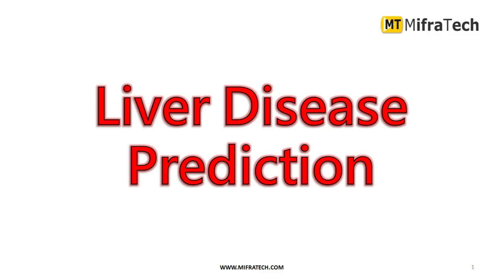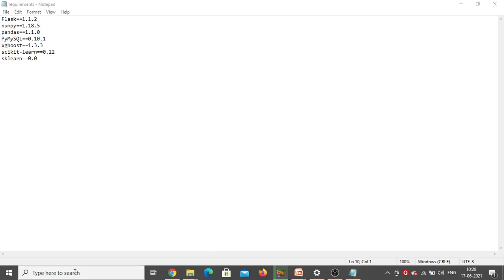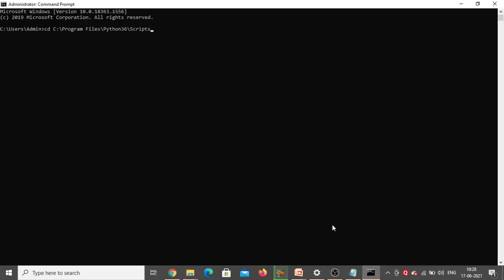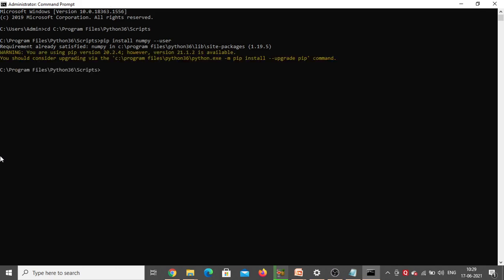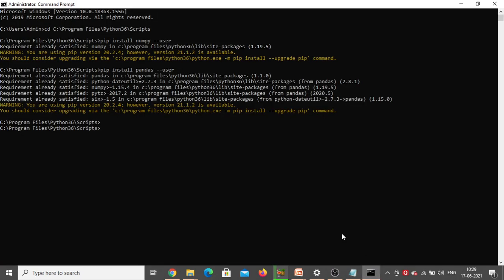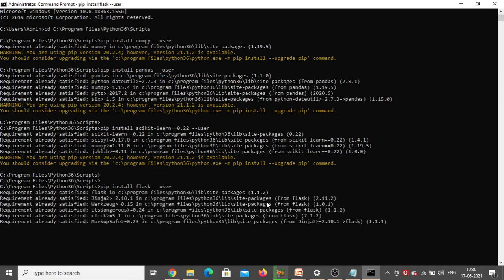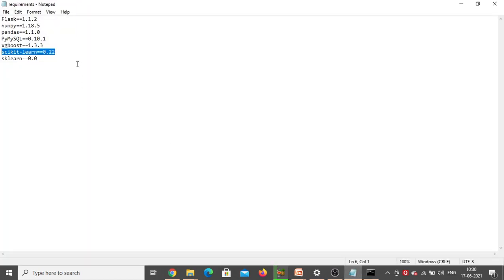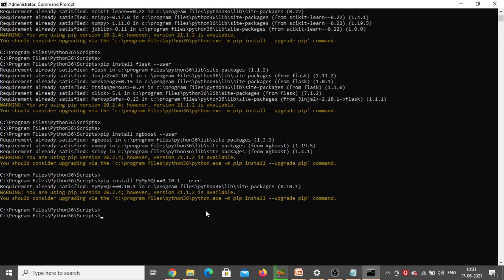Liver Disease Prediction (Packages Installation) - Mifratech#bestMLproject#bestelearningproject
PROJECTS:
► Institution Scope

MISSION:
1. To offer top quality support that merge creativeness with value costs, while developing an effective relationship with our customers.
2. To regularly endeavor to fulfill or surpass our client needs and objectives of price, support, and selection.
3. To this end, we will execute regular opinions of the market to improve the customer business.
VISION:
1. We have a perspective to become a most significant and a powerful company to play a crucial part in business development.
2. We are dedicated to fulfill and go beyond our customer objectives by providing top quality solutions always.
3. To be the most passionately known organization in all our business sector while attempting to offer our customers with the best possible support.